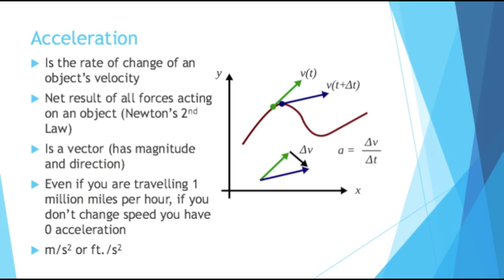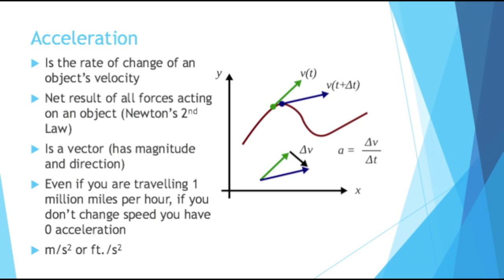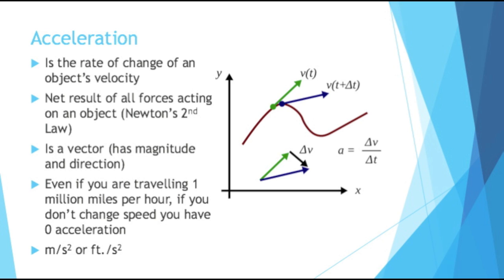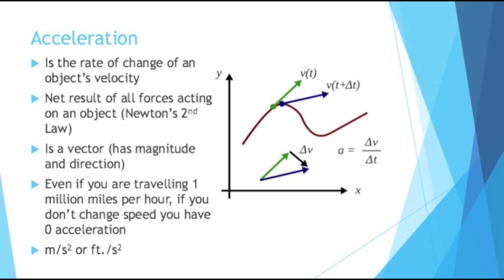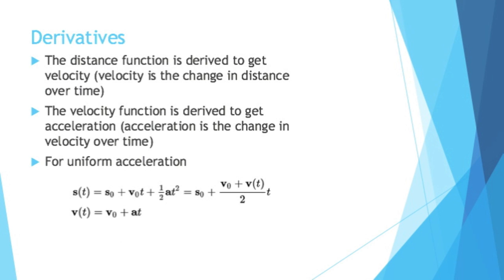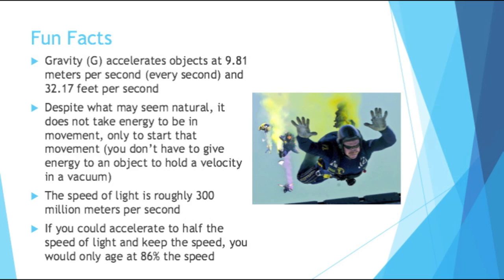Beginning Engineers Acceleration Vs Velocity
There is a difference between acceleration and velocity, I discuss it here.